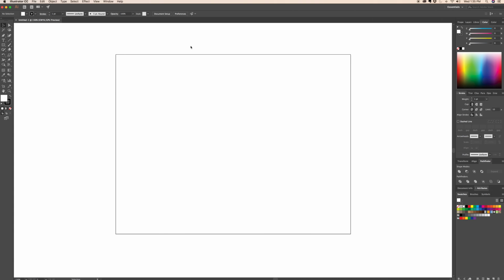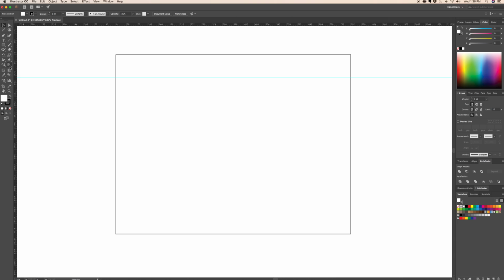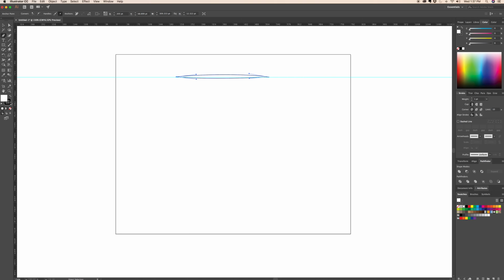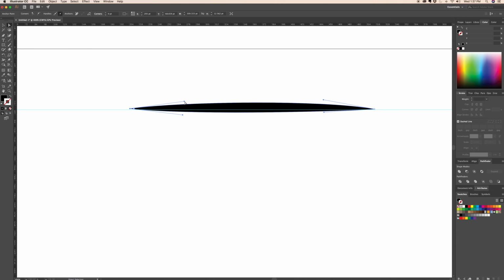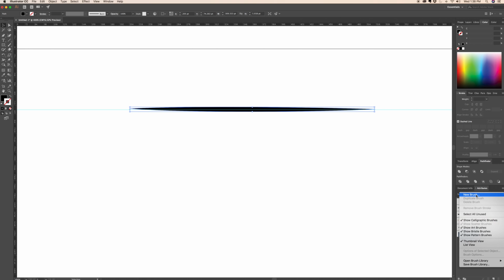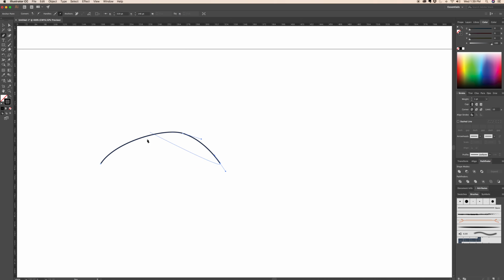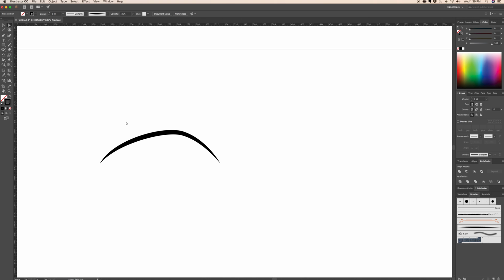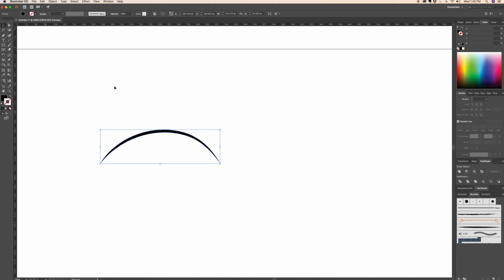Create a brush in Adobe Illustrator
How to create a custom brush in Adobe Illustrator.